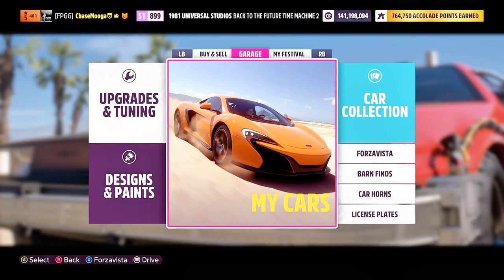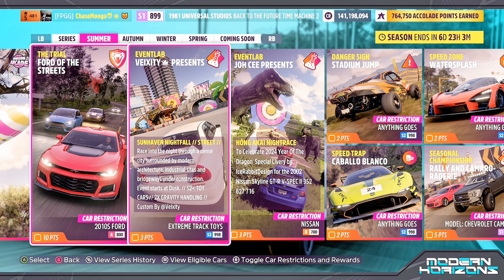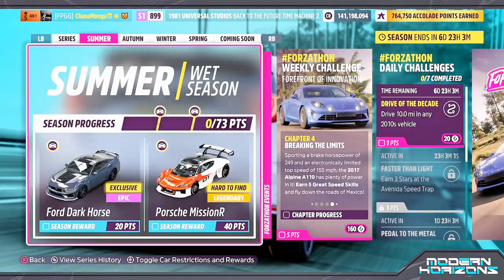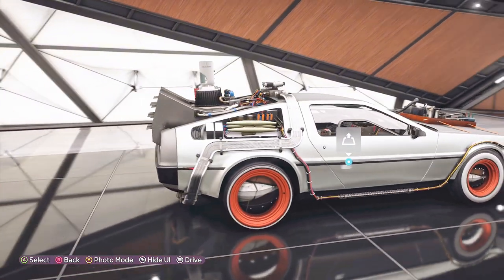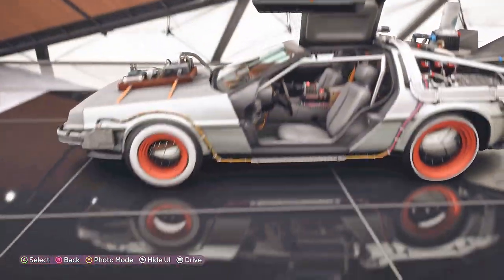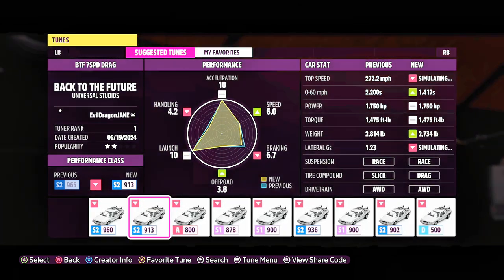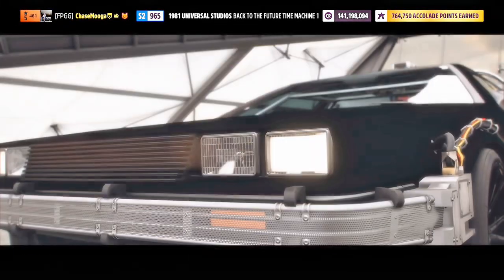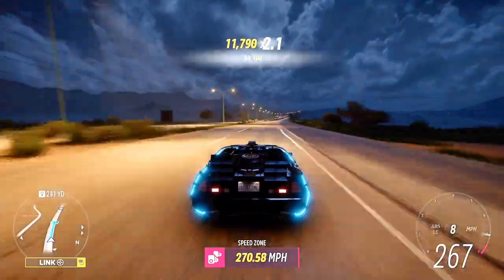Universal Studios DLC (Part 2) - Back To The Future Delorean Review - Forza Horizon 5